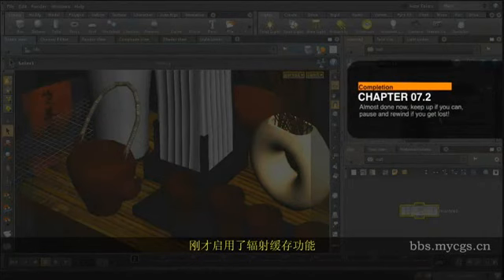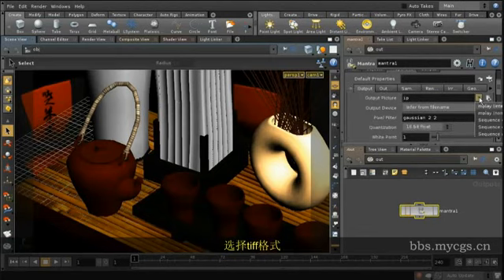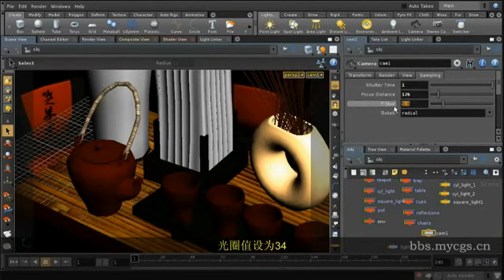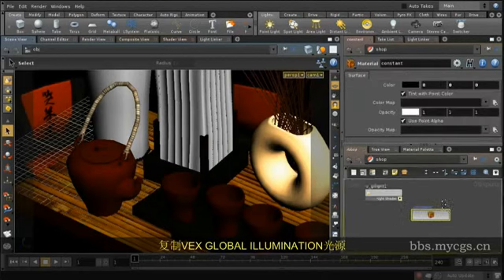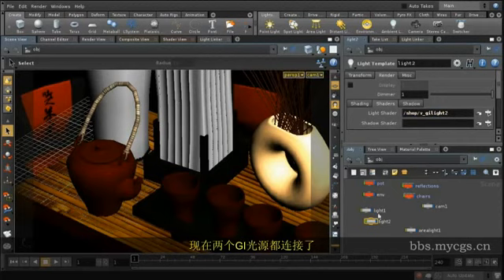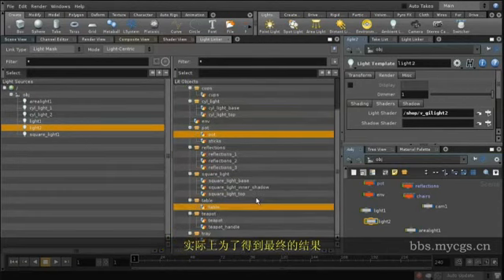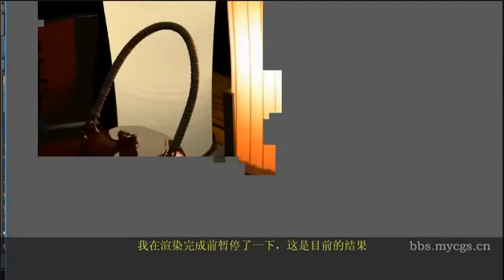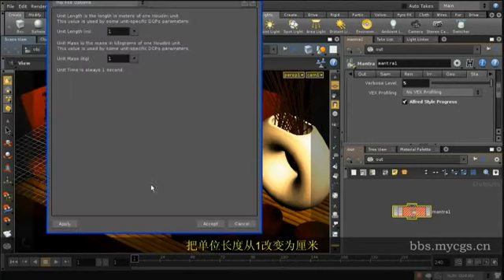7.2_最終渲染